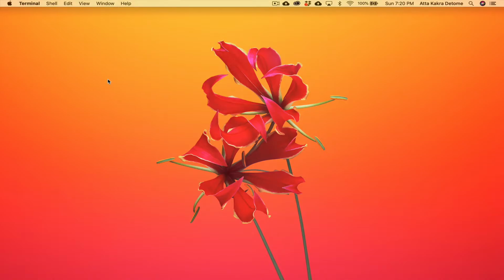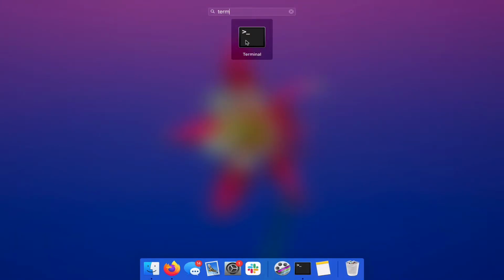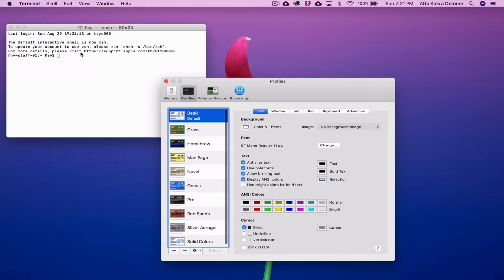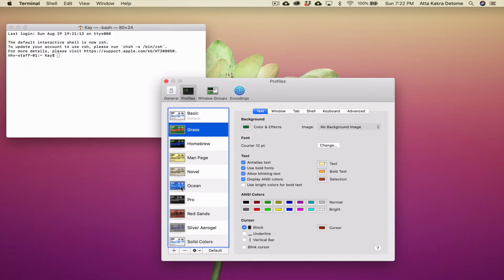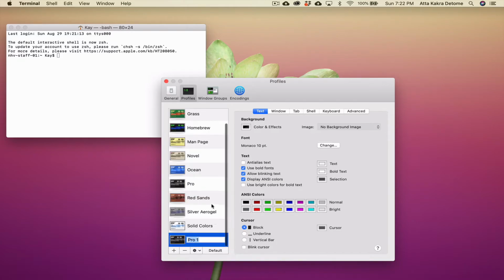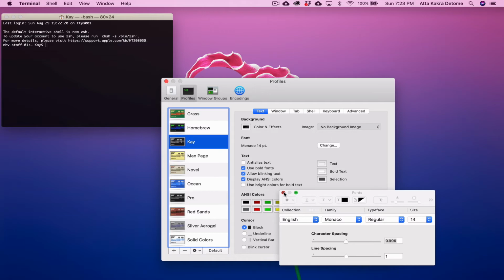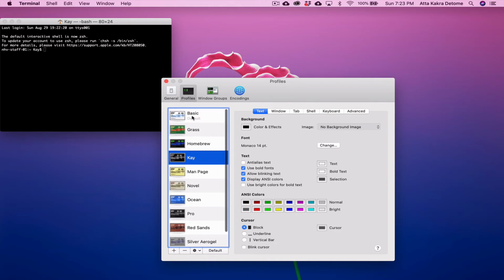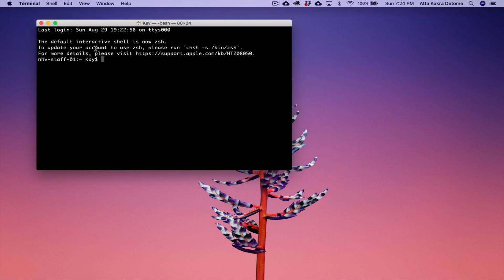1. Accessing the terminal and changing preferences - Learn Unix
Learn how to access the terminal and changing its preferences - Unix